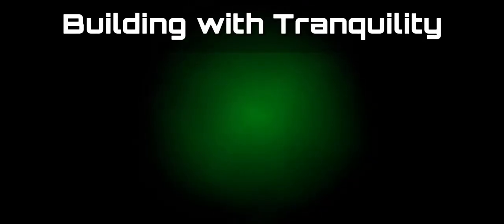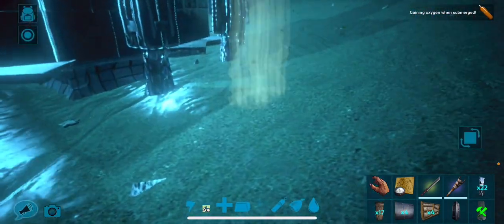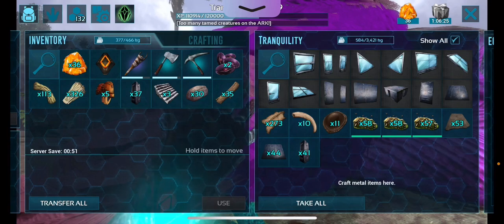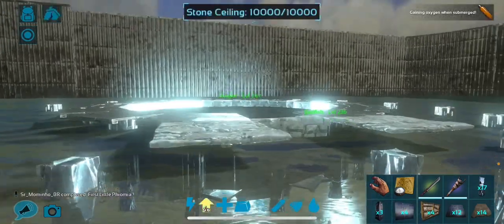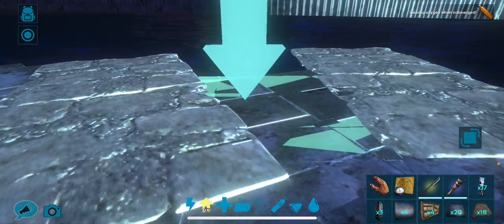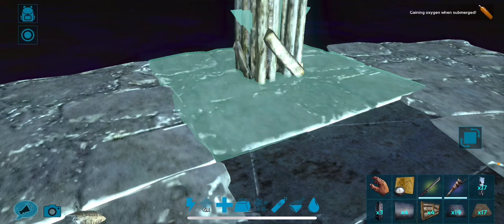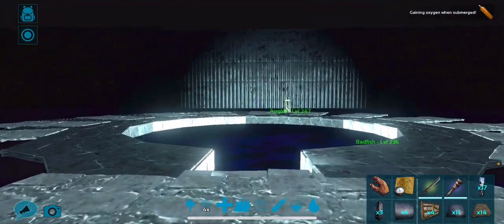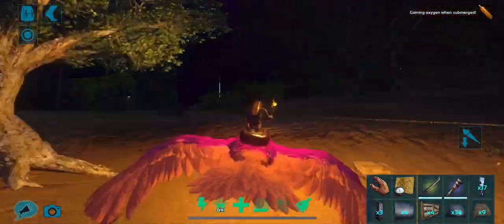Ark Mobile Base Build | Building With Tranquility | Episode 5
Episode 5!

Expanding the deck!!